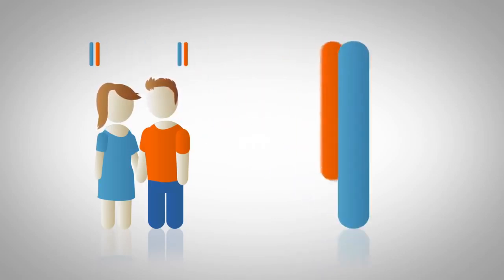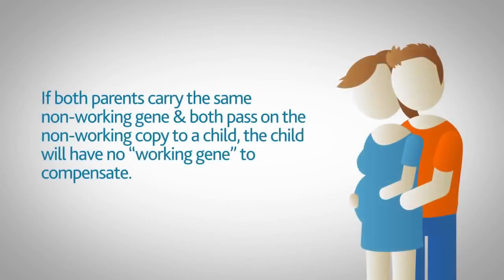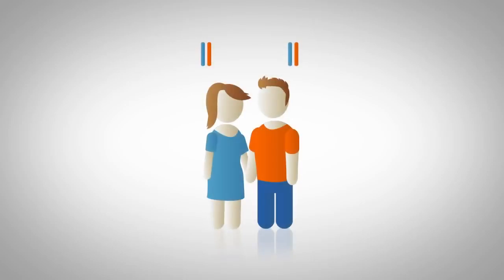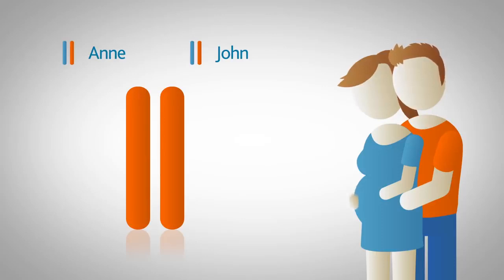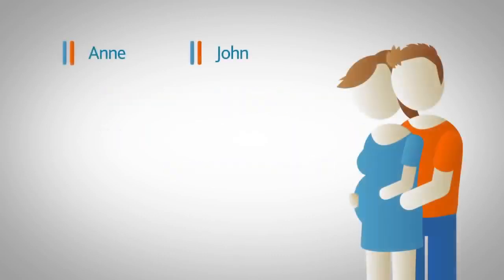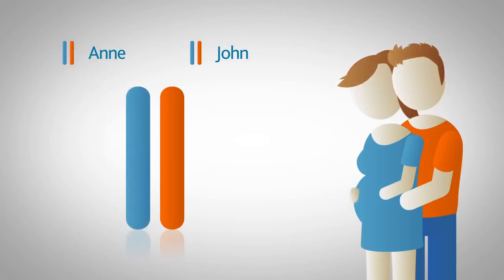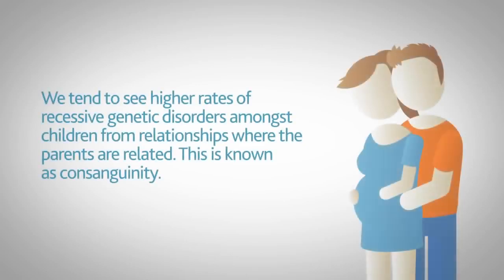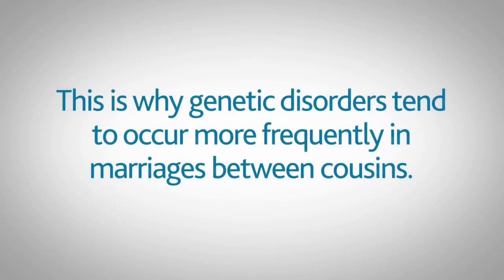Autosomal Recessive Disorders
Understanding autosomal recessive genetic disorders.  A short video from the National Centre for Medical Genetics & UCD. Funded by a Knowledge Exchange & Dissemination grant from the Health Research Board, Medical Research Charities Group and the National Children's Research Centre, Ireland.Understanding autosomal recessive genetic disorders.  A short video from the National Centre for Medical Genetics & UCD. Funded by a Knowledge Exchange & Dissemination grant from the Health Research Board, Medical Research Charities Group and the National Children's Research Centre, Ireland.